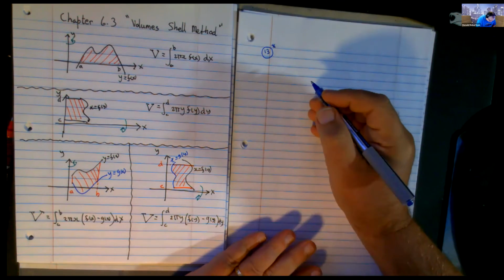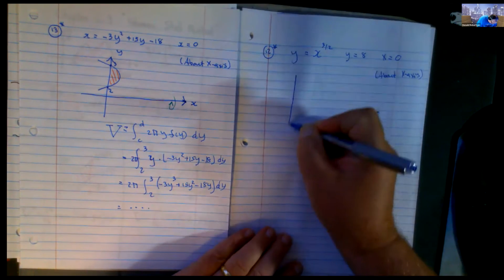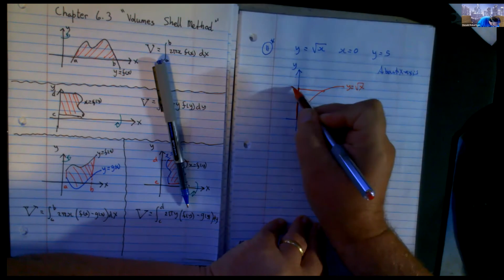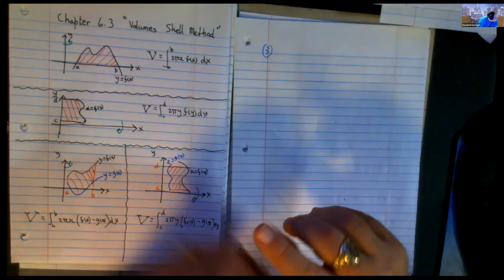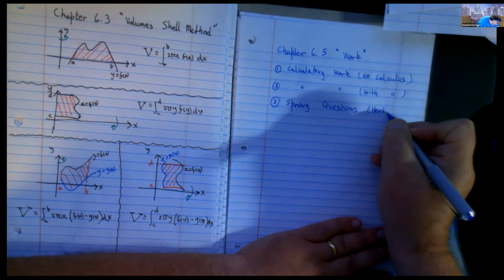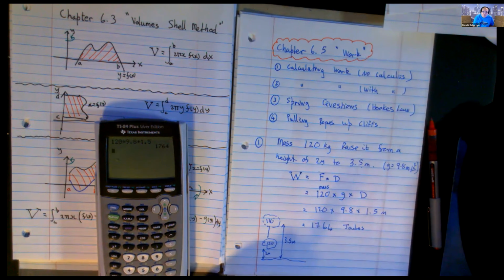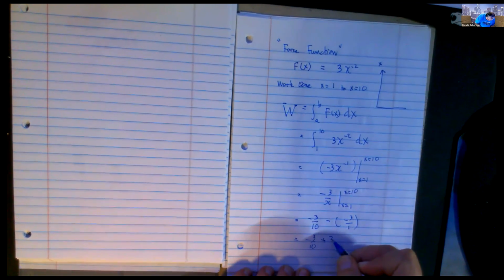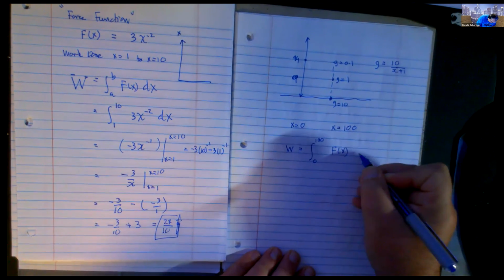Math 152 8am Thursday 14th October